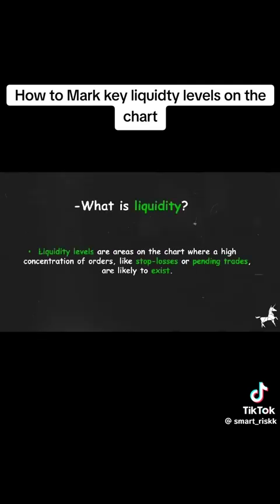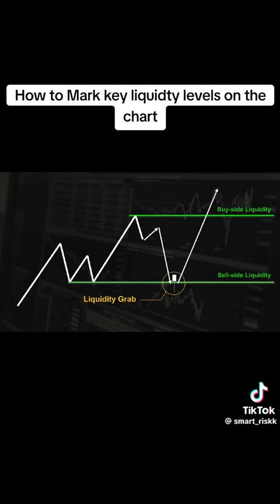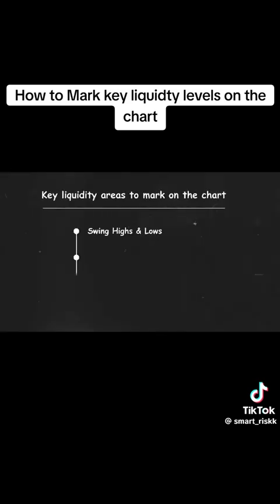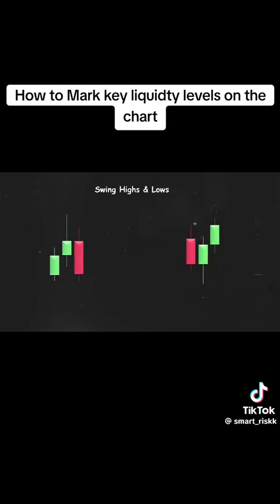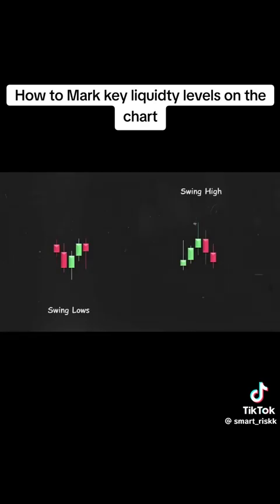How to mark key liquidity areas on the chart